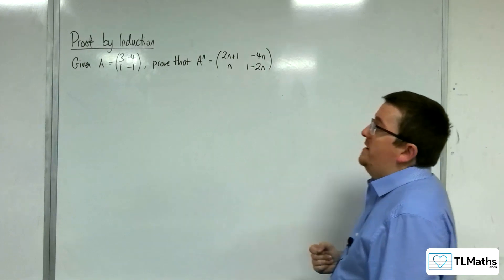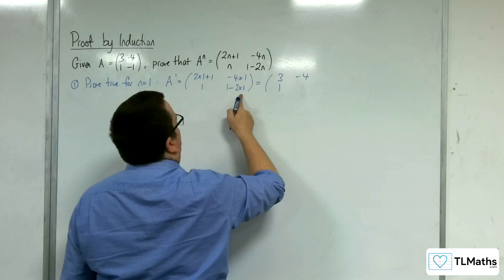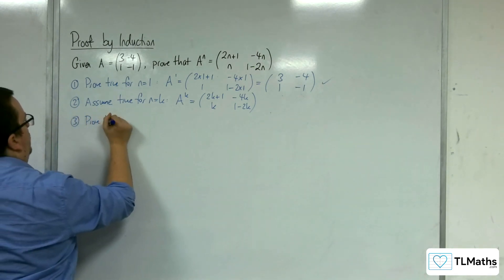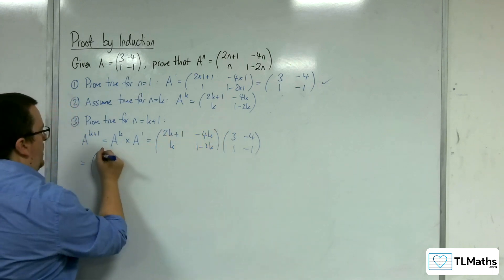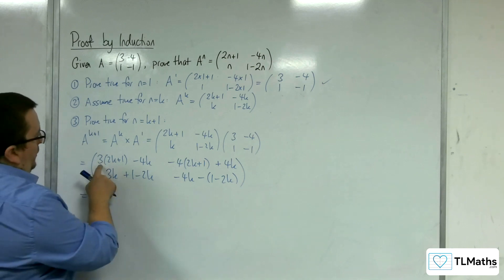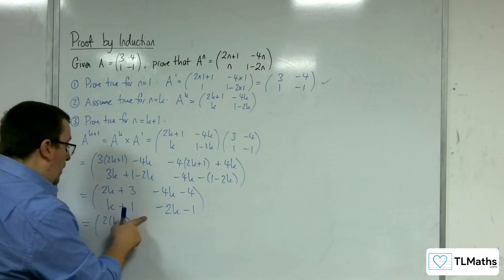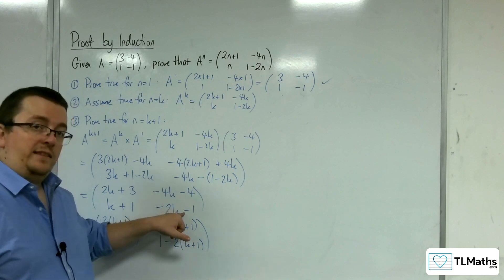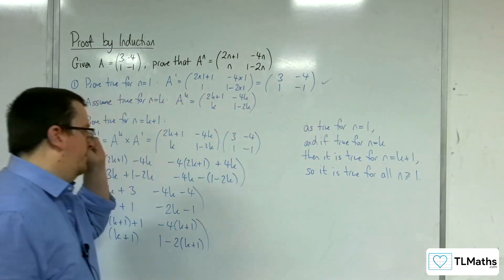A-Level Further Maths: A1-25 Proof by Induction: Matrices Example 4